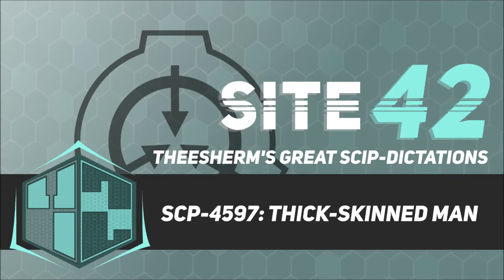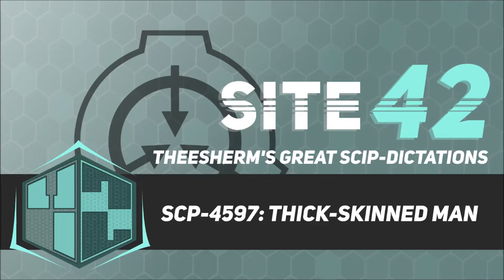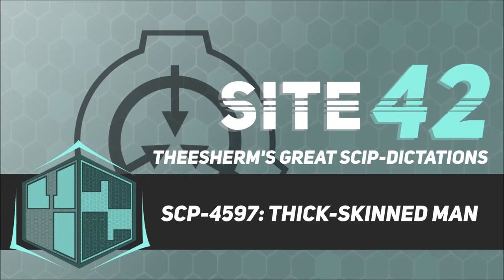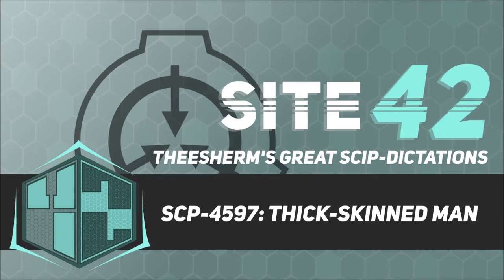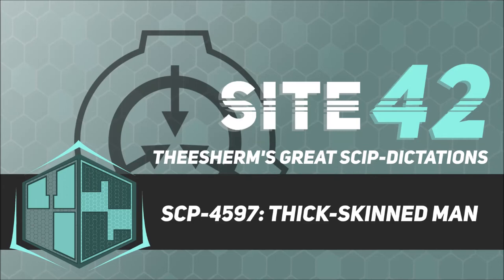SCP-4597: Thick-Skinned Man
Spooky Random Ambience by Penguinator